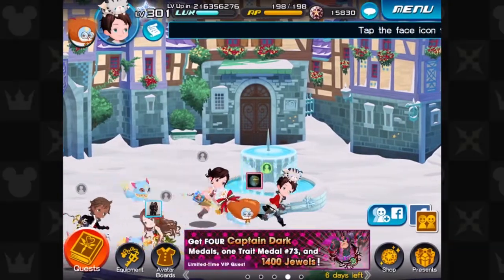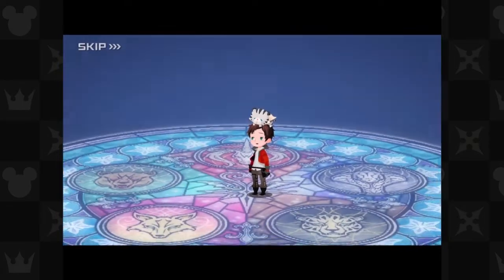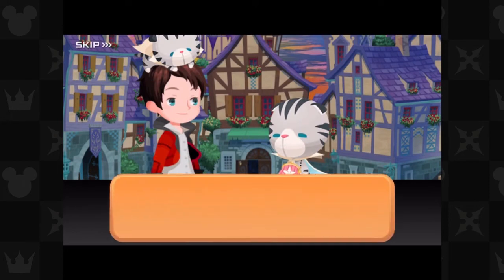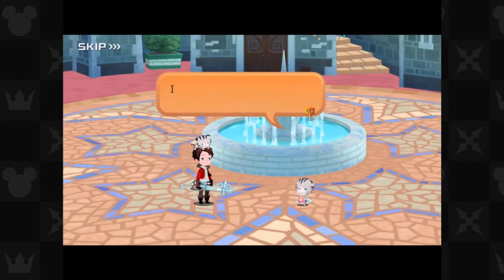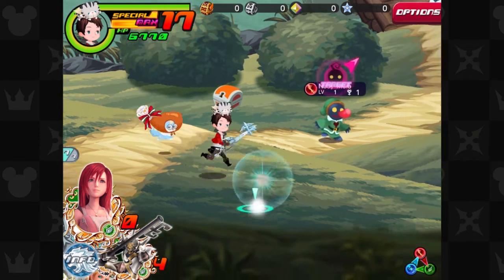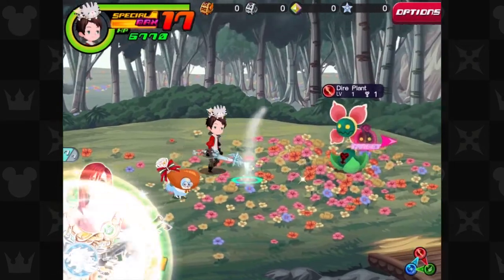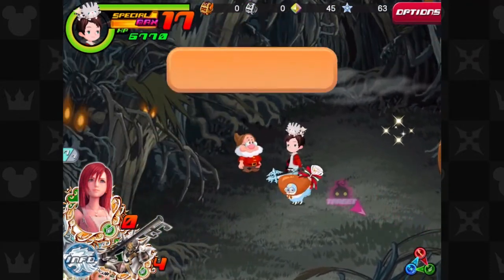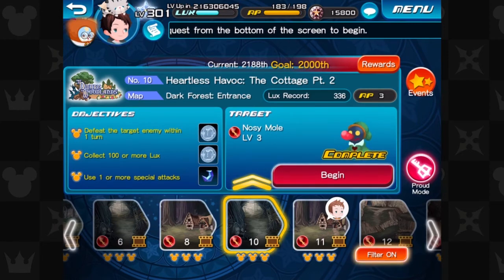KH Union χ[Cross] | Part 1 | My Friends are my Power!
Hey, my fellow Comrades! Welcome to my first ever let's play of an iPad game. I figured that I should start one by playing KINGDOM HEARTS Union χ[Cross] for my Kingdom Hearts marathon. Enjoy! 😁

Install TubeBuddy to grow your YouTube Channel! It's free! :D